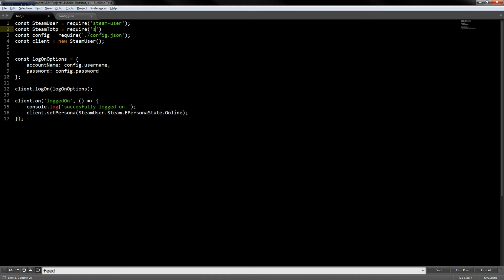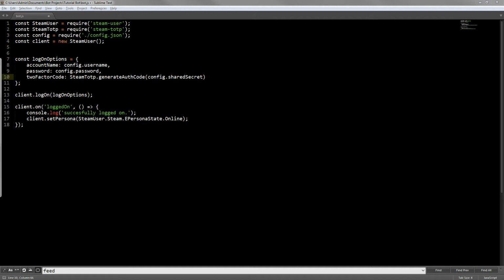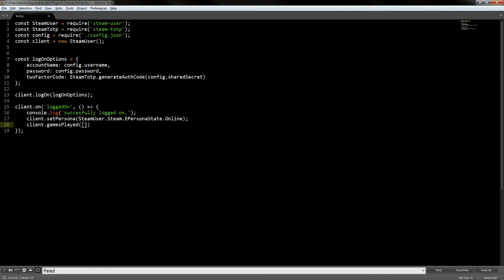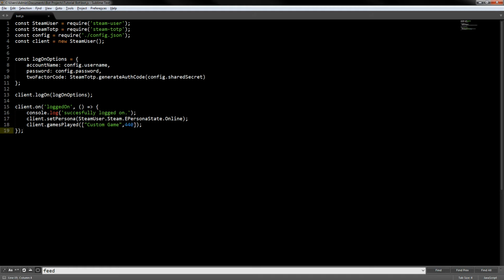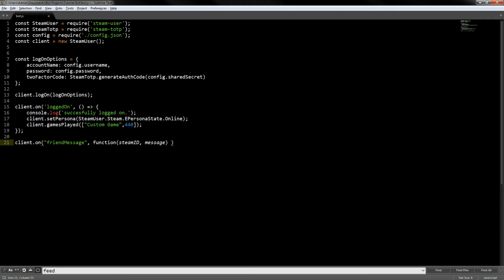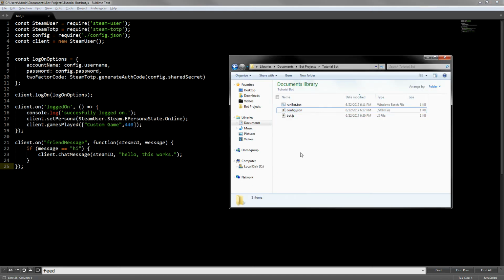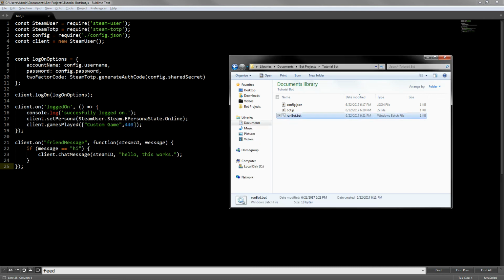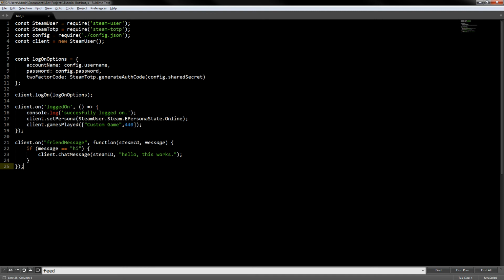How To Make a Steam Trading Bot #2 - Game Idling, Chat Commands, Game Idling, and Easier Login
In this episode we'll be looking at how you can automated your login process, join a game, and reply to chat commands!

I forgot to record the chat example, but the output should be something like this:

GT2KING | 3K: hi
Idle bot (3): hello, this works.

▼ If you want to trade items, send me a trade offer ⇌